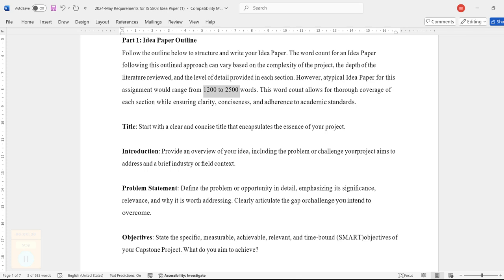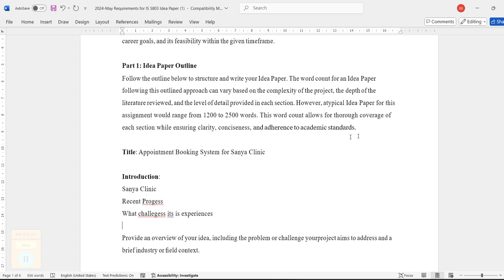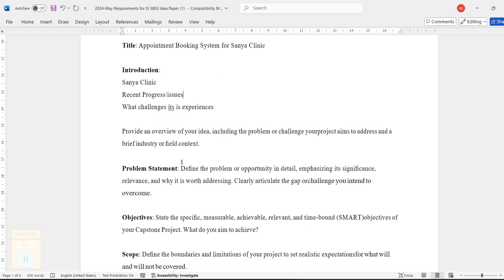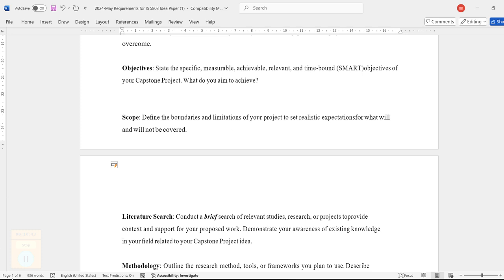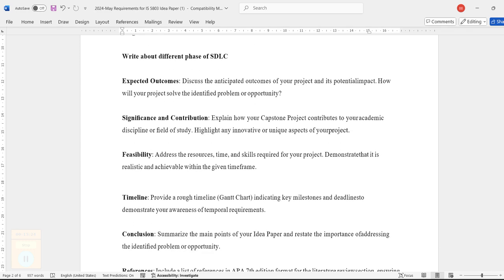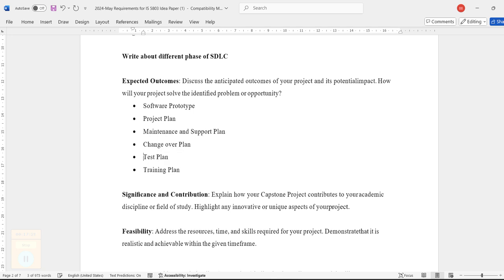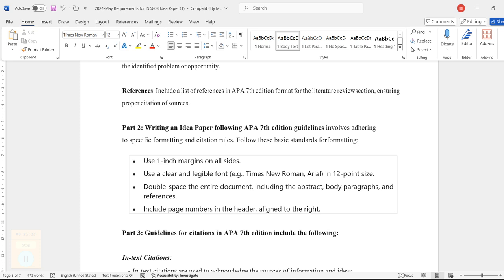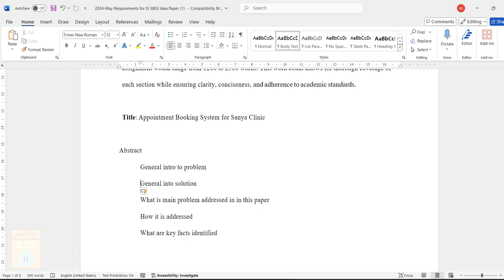IS5803-1W1A Idea Plan